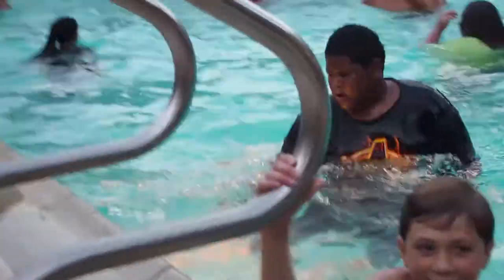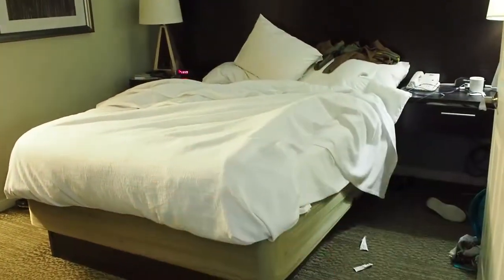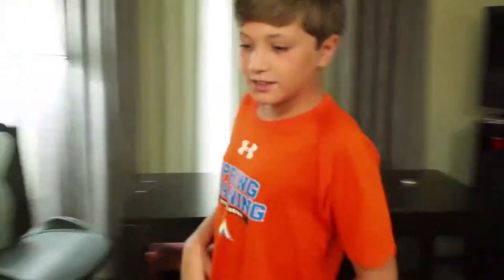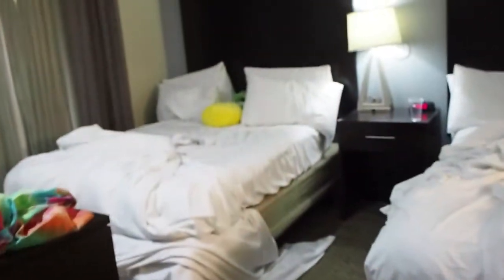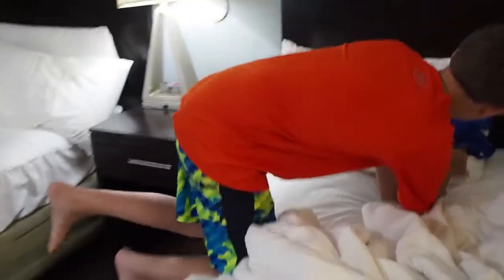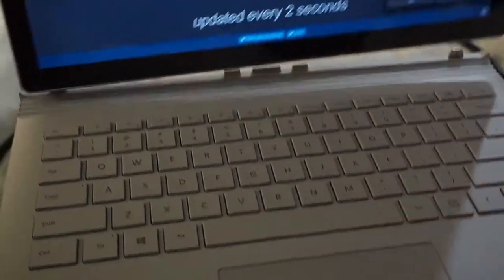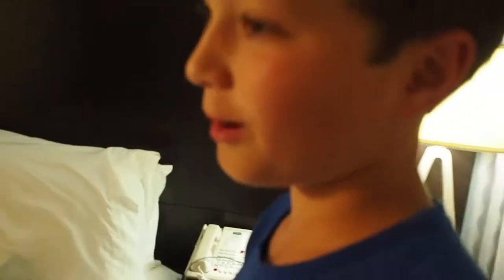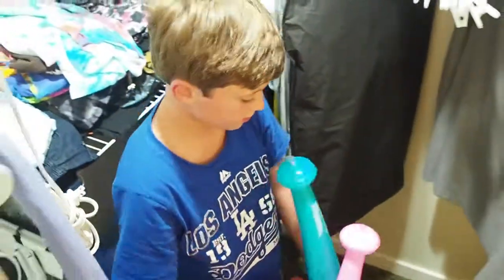LeBron's NEWEST hotel in LA!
finally some LA content